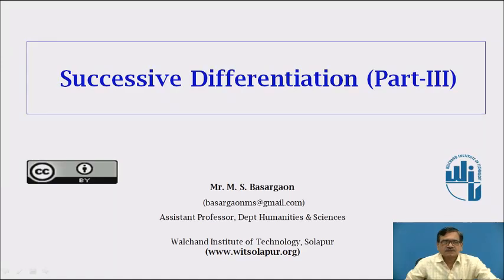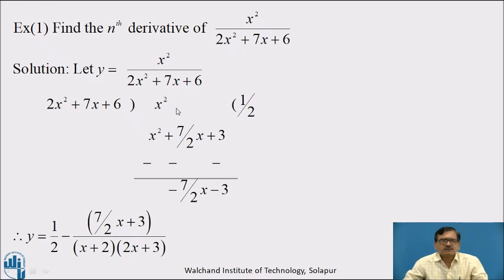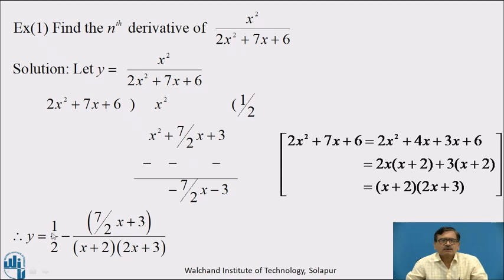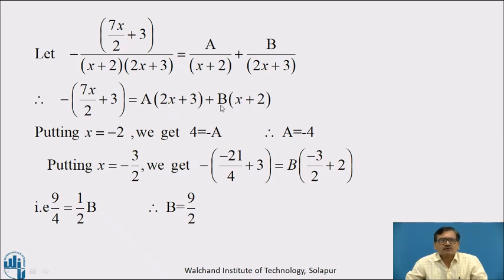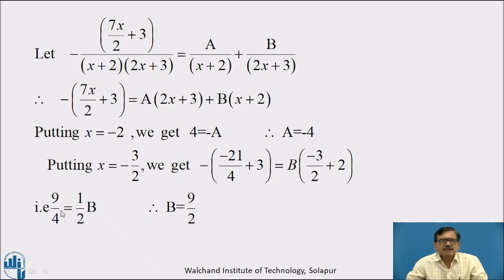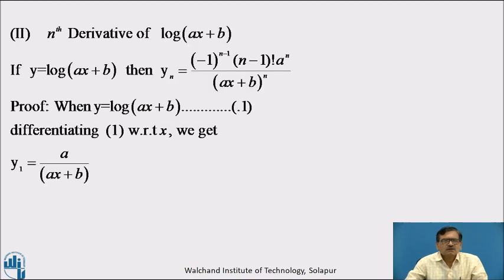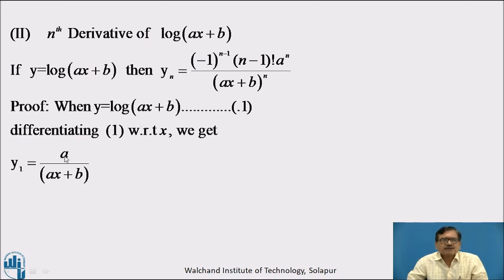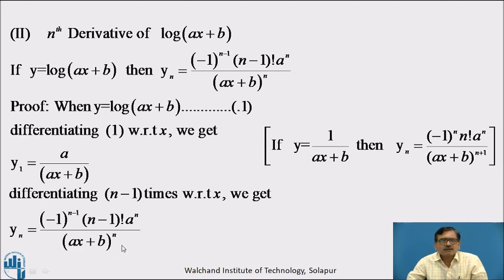Successive Differentiation - nth derivative of Logarithmic function